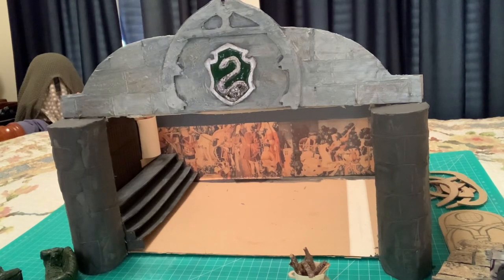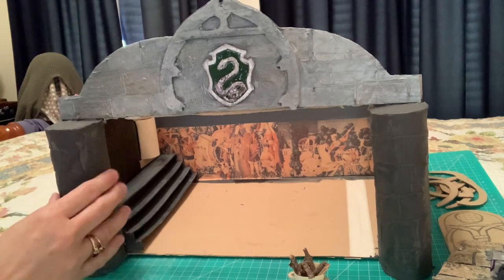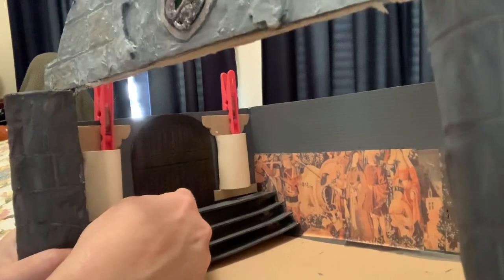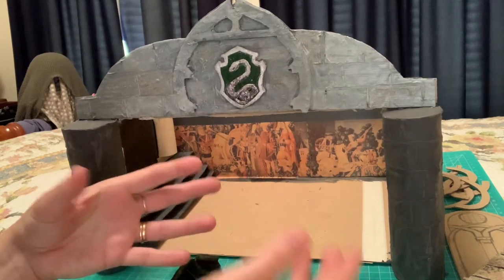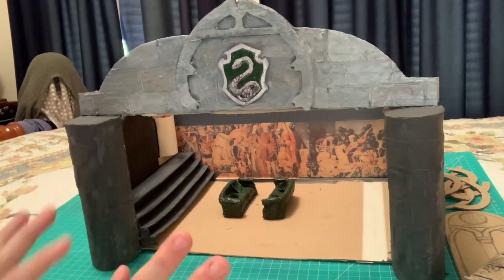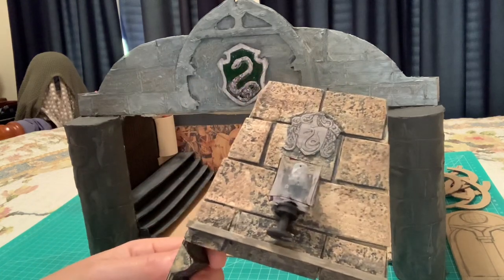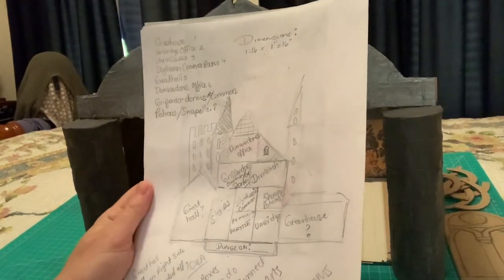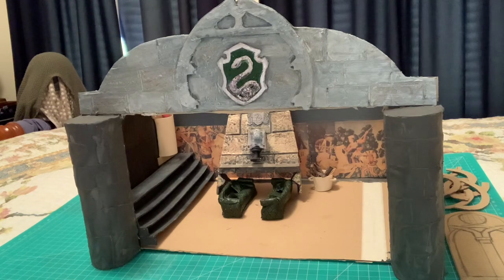DIY Harry Potter Slytherin Common Room diorama from cardboard part 2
Part 2 of my Slytherin Common room made from cardboard and texture paste, glue and paint!